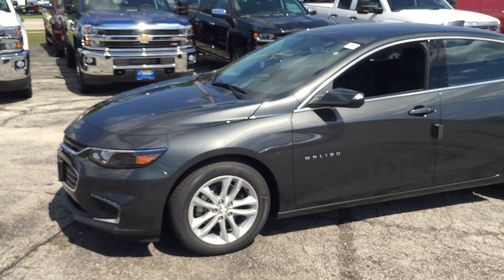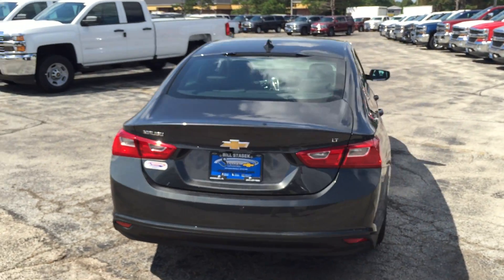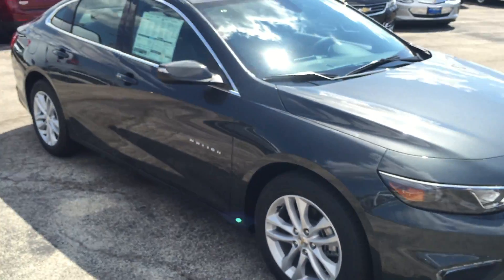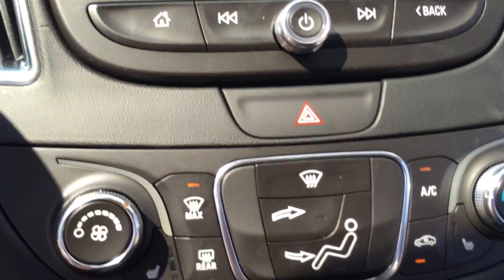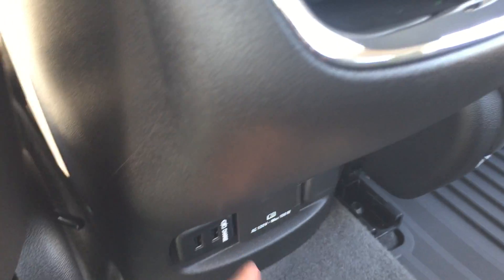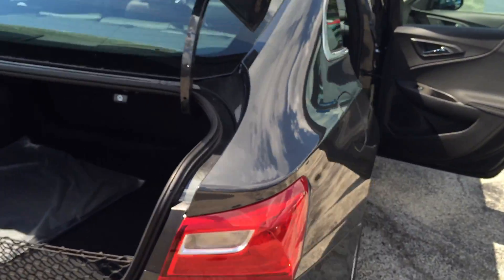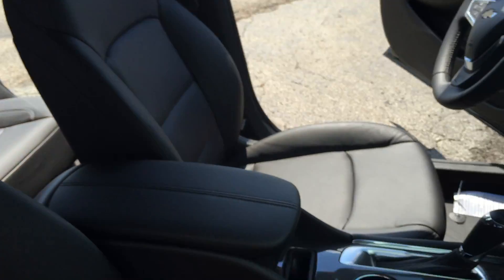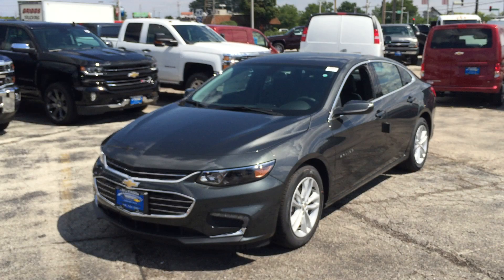2016 Chevy Malibu for sale Wheeling : Bill Stasek Chevrolet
2016 Chevy Malibu for sale at Bill Stasek Chevrolet in Wheeling, serving Mount Prospect, Wheeling, Arlington Heights, Buffalo Grove,  Palatine, Prospect Heights and all of the Northwest suburbs!

Our 100 videos in 100 days rolls on, a video a day between Memorial Day and Labor day at Bill Stasek Chevrolet.

Video #86.

Today we check out a 2016 Chevrolet Malibu for sale.

For more information on this 2016 Malibu and our entire Malibu inventory

Test drive a new or used Chevy Malibu today at Bill Stasek Chevrolet, 700 W. Dundee Rd. in Wheeling Illinois, your Wheeling Chevy Dealer, serving Wheeling, Buffalo Grove, Arlington Heights, Palatine, Deerfield, Northbrook, Long Grove, Prospect Heights and all of Chicago since 1950!